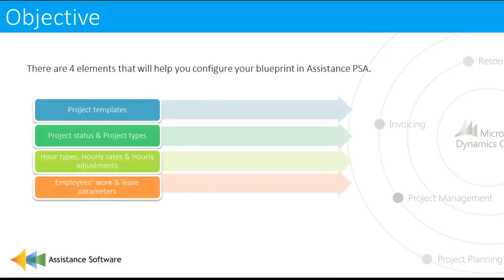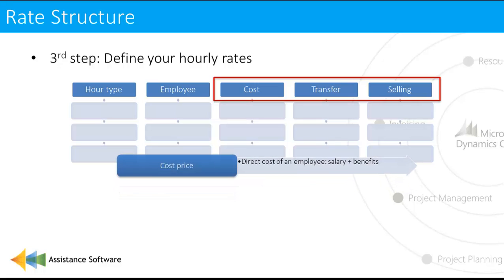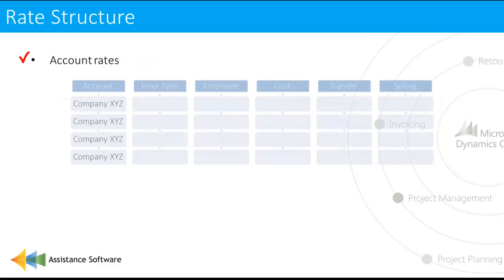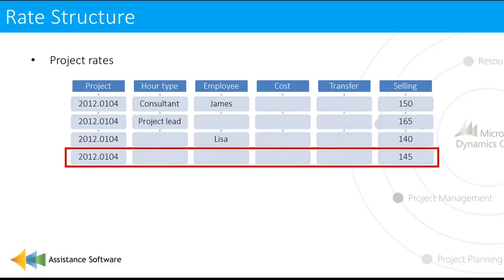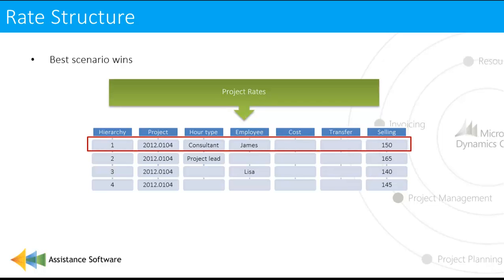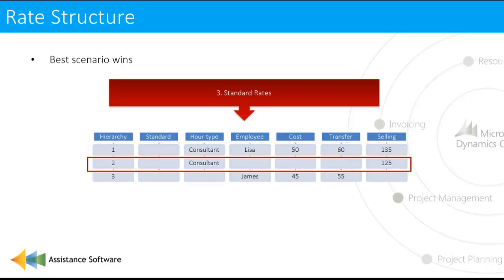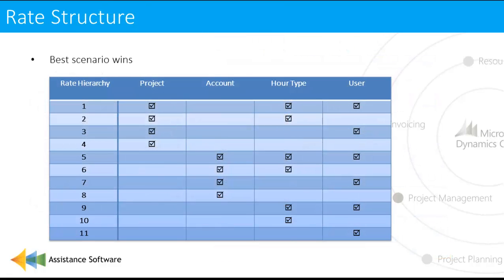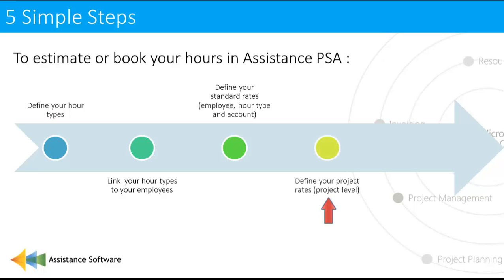3.3 Hour types, hourly rates and adjustments: Introduction